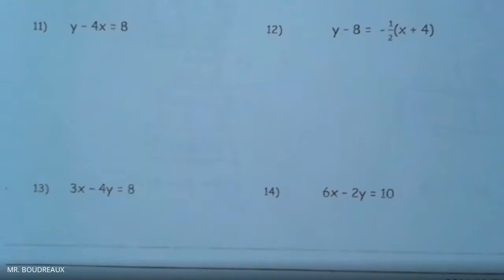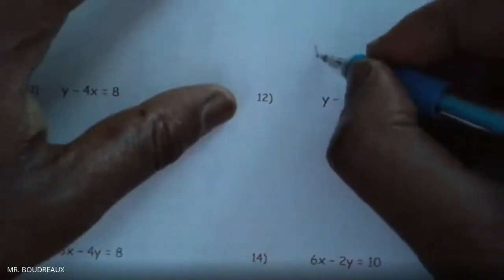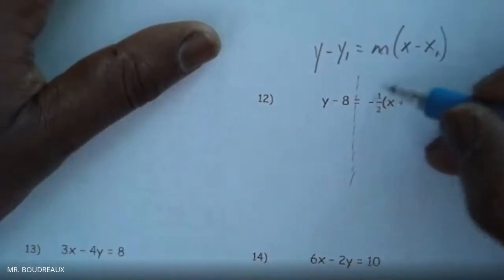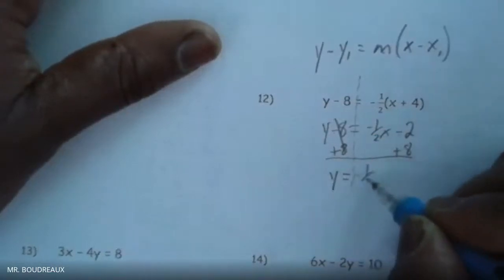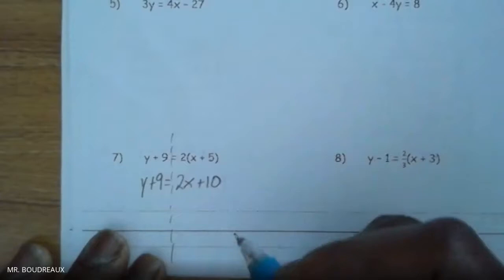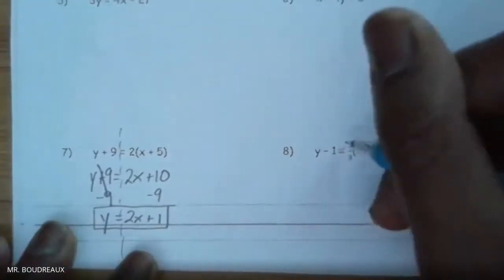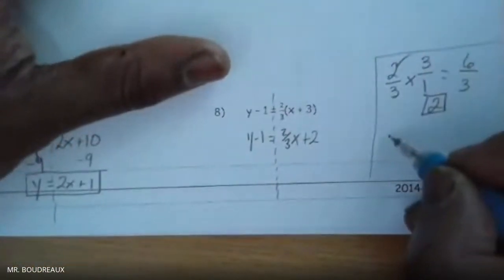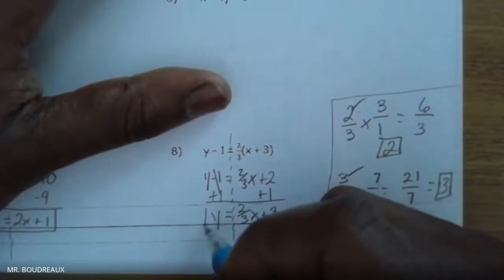Rewriting Equations Point Slope to Slope Intercept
You ever struggle with linear regression?? Them lines do the most right? Did you realize that they changed the representation? Well this video will explain how to go from Point-Slope Form to Slope-Intercept Form. Enjoy.